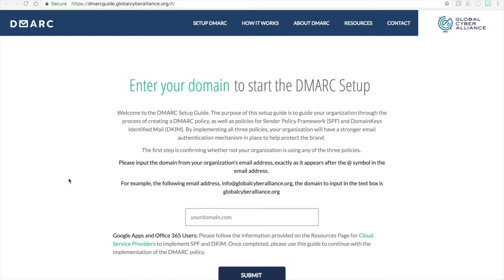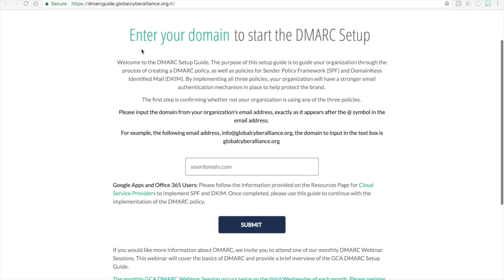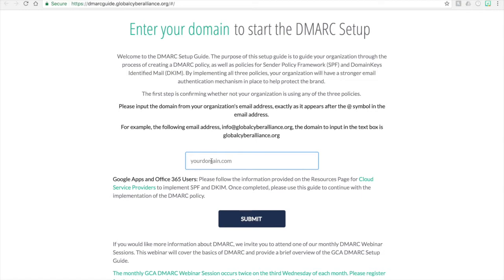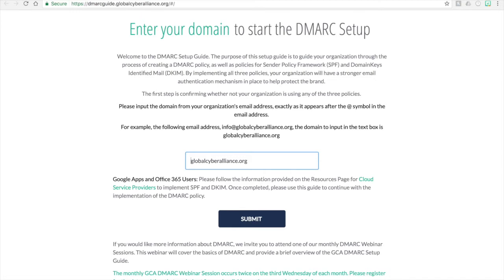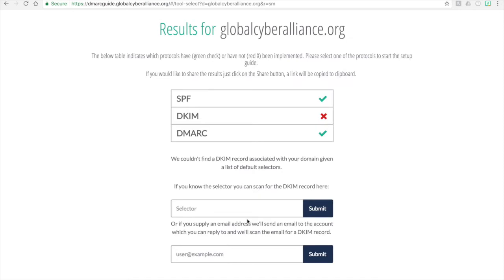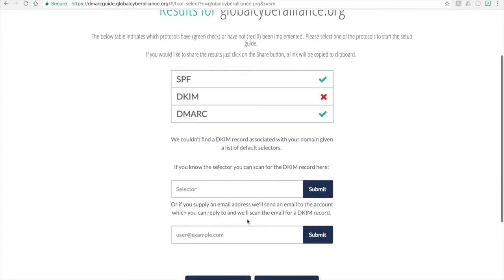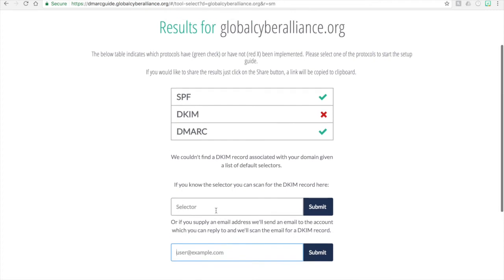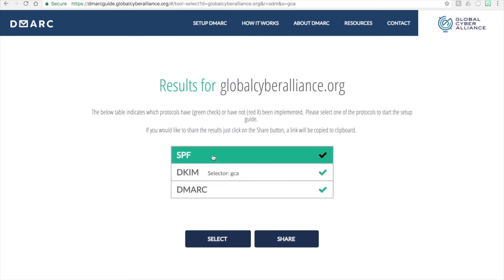GCA Setup Guide Video Training Series Part I: Introduction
Our NYC Director of Operations, Shehzad Mirza, walks viewers through the step-by-step process of using the GCA DMARC Setup Guide, specifically giving an overview of the tool.